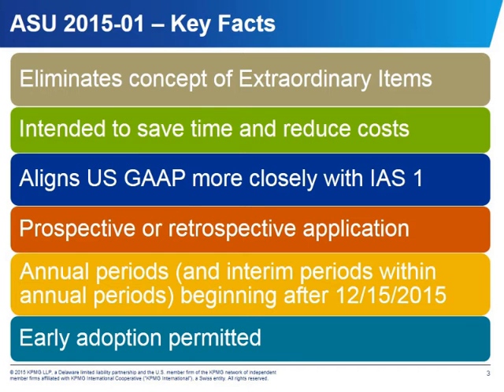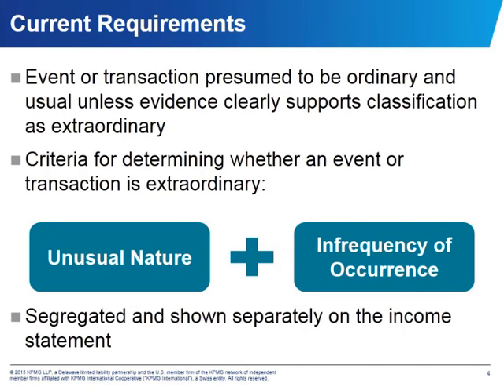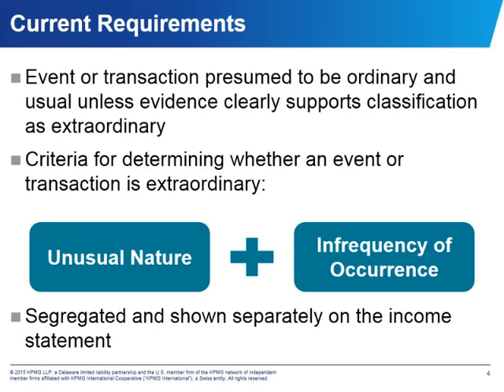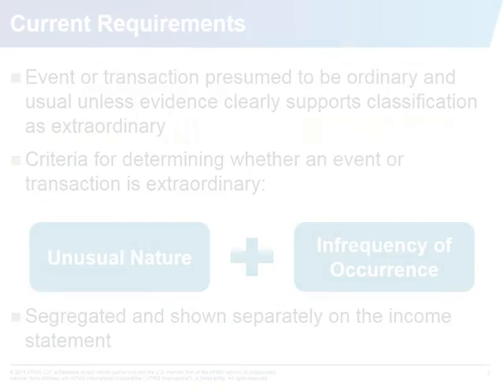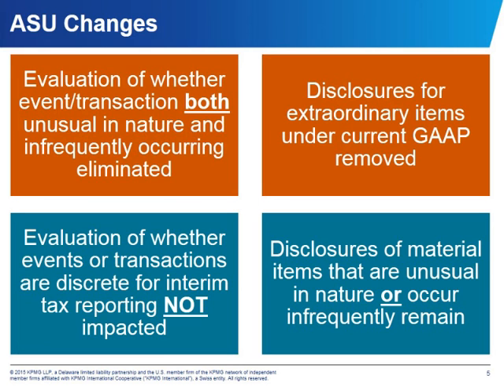ASU 2015-01 Simplifying Income Statement Pres. by Eliminating the Concept of Extraordinary Terms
ASU 2015-01 Simplifying Income Statement Presentation by Eliminating the Concept of Extraordinary Terms